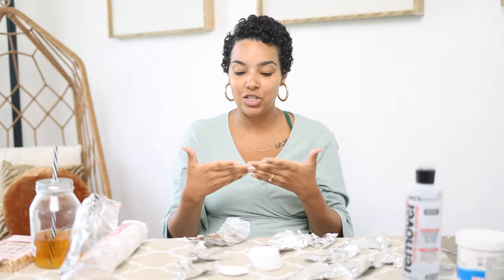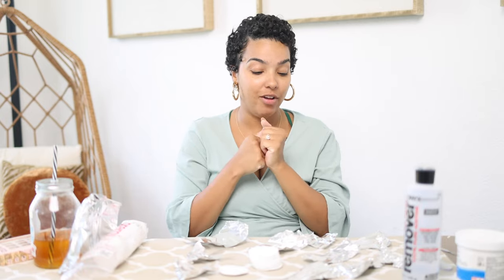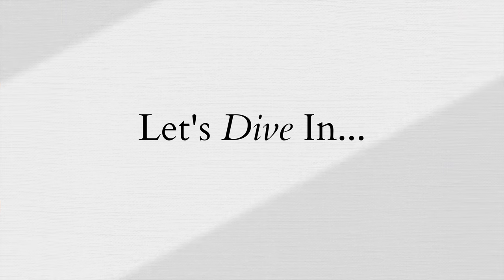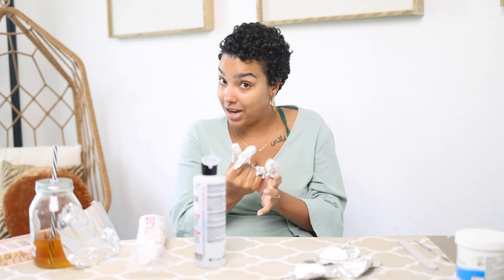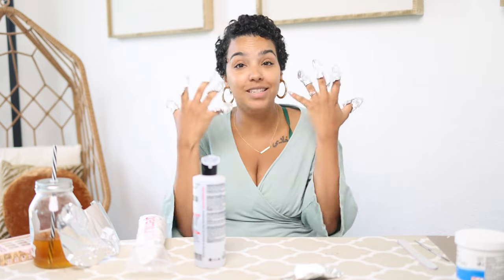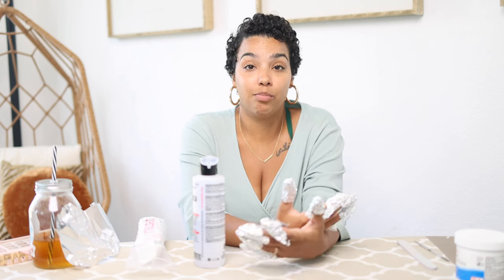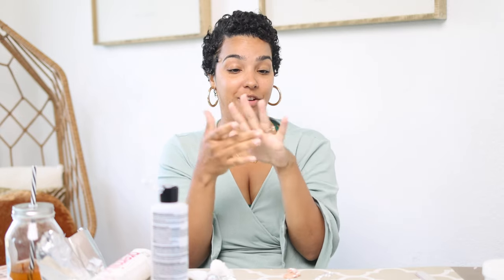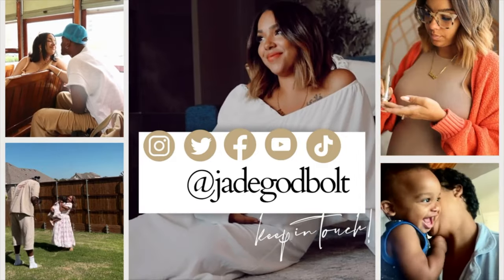This Is My Testimony - My Spiritual Journey to Knowing Christ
"And they overcame him by the blood of the Lamb, and by the word of their testimony; and they loved not their lives unto the death."

Revelation 12:11

This video is a personal reflection of my life, my faith, and the changes I've gone through along the way. I open up about my past, my struggles, and the transformative power of my relationship with God. From my early years in Christian preschool to navigating the challenges of adulthood, I reveal how Christ has been a guiding force in my life.

Through this video, I hope to inspire and encourage others who may be on their own spiritual journey. Whether you're seeking a deeper connection with Christ, struggling with doubts, or simply curious about the power of faith, this video is for you!

Join me as I share my testimony, talk about my marriage and family, and explore the complexities of womanhood and femininity. I dive into the highs and lows of my life, all while embracing the love and grace of Jesus.

I am incredibly grateful for the opportunities and support I've received along the way, and I want to give a shout-out to everyone who has been a part of my journey. Thank you for being here and for being a part of this beautiful community!

Let's continue to grow together, support one another, and spread the love of Christ to the world. Love you!

CHAPTERS:
00:00 - Introduction and personal background
03:39 - Transition to discussing faith and spirituality
06:36 - Journey of faith and relationship with Christ
14:11 - Navigating challenges and hardships
22:09 - Healing and growth in marriage
27:34 - Understanding the power of choice and spiritual growth
35:29 - Conclusion and reflection on personal growth
38:50 - Choosing Christ and allowing Him to infiltrate every aspect of life

► @JadeGodbolt on Pinterest

► @JadeGodbolt on Facebook
FAQs (As Of June 2023)
When Did I Start My Youtube Channel? 2010, as

Who Are The Godbolts? We are a blended family of 6 based in Dallas, TX USA

When Did You Get Married? June 13, 2020